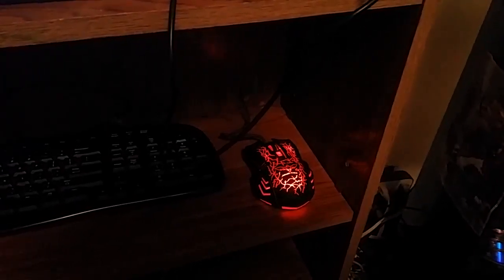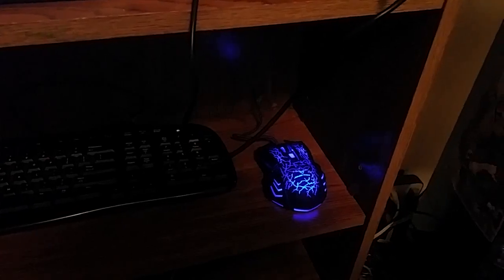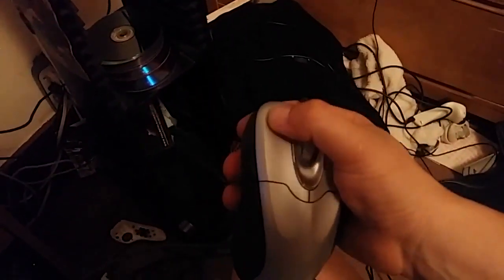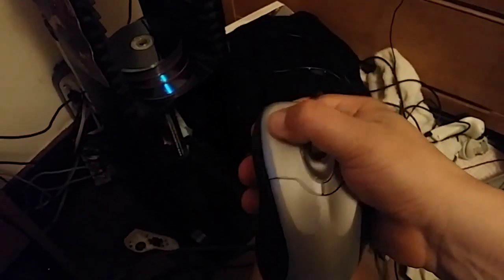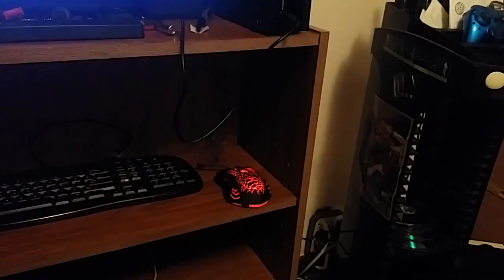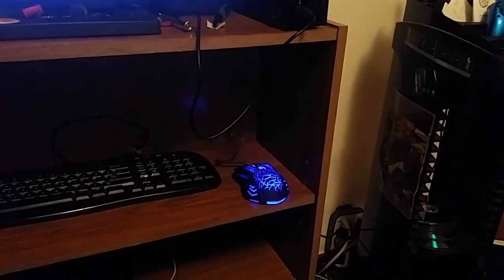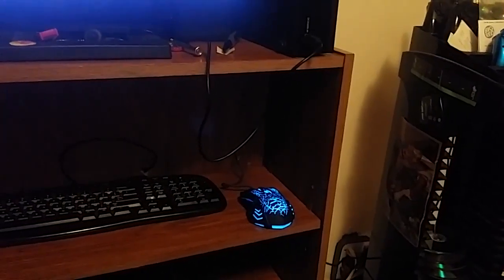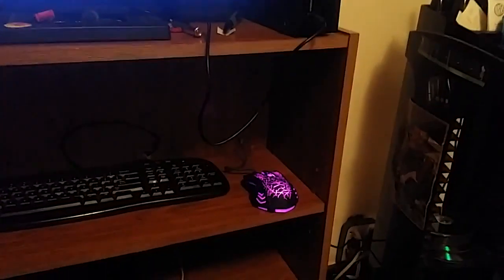Havit magic eagle gaming mouse review